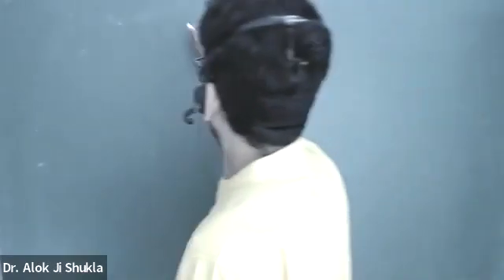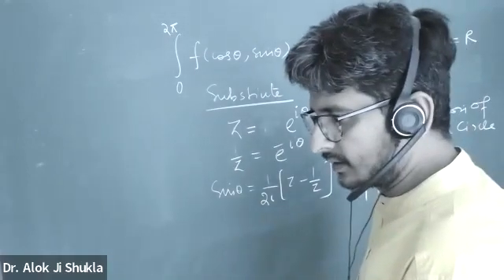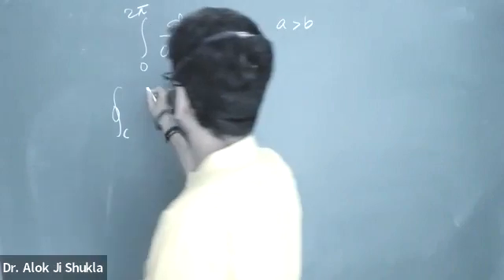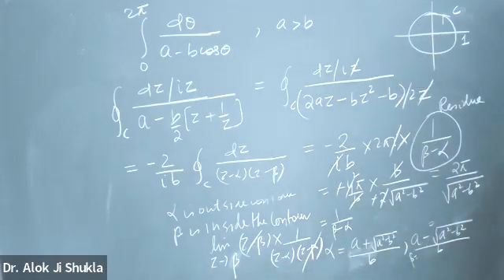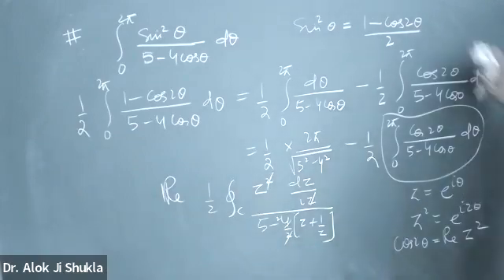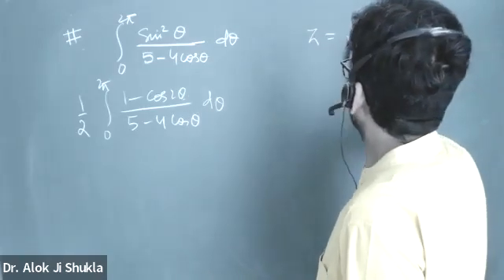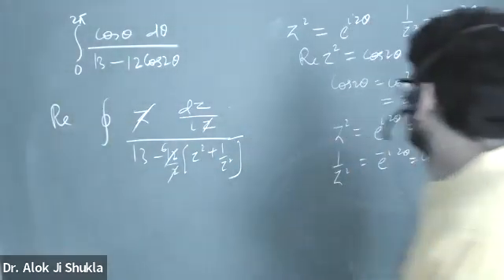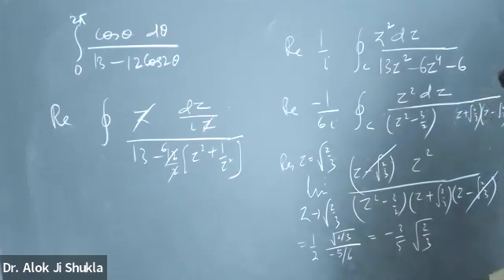Mathematical Physics: Complex Analysis Lecture 9